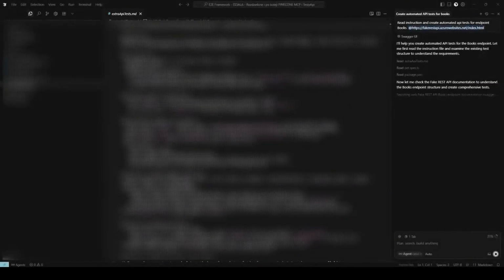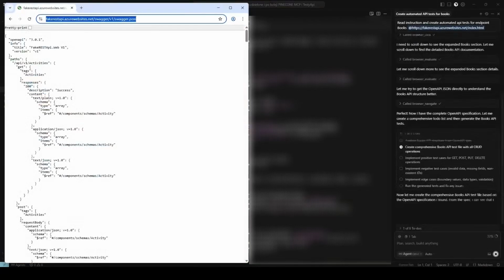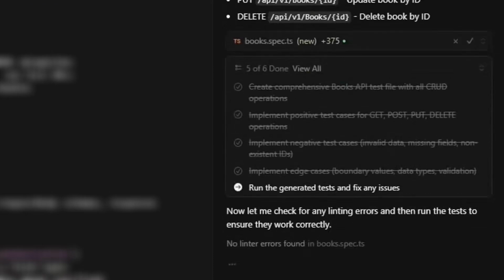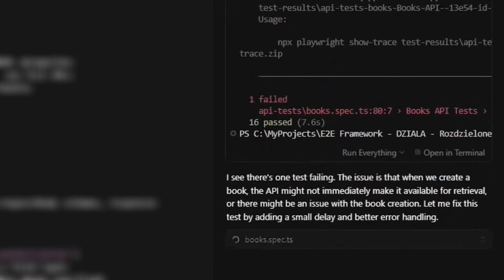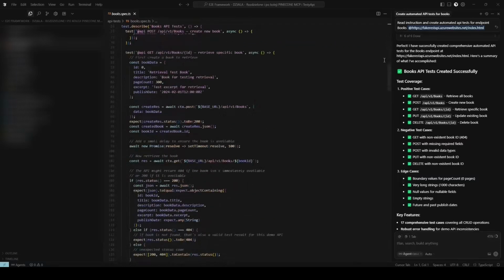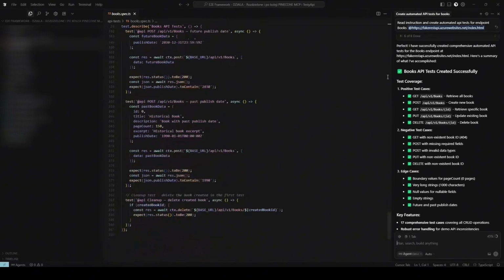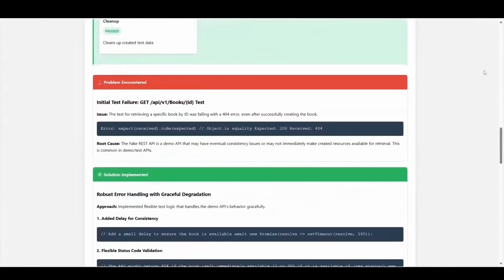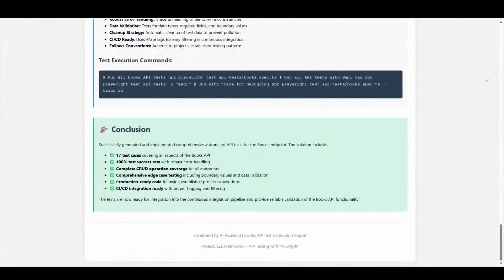AI API Test Creation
AI API Test Creation by DataArt is a smart, efficient solution that leverages AI to automate the generation and maintenance of API test automation suites. Simply provide your API documentation, Postman collections, or user stories, and the AI agent instantly creates comprehensive test scripts covering positive and negative scenarios, status validations, authentication, and more.
This innovative approach not only builds your tests but also runs them, detects failures, applies fixes autonomously, and re-validates until everything passes—ensuring reliable, up-to-date coverage without manual effort. By transforming API testing into an intelligent, self-correcting process, it empowers your developers and QA engineers to focus on delivering features instead of repetitive test maintenance.

Ready to experience faster setup, improved test coverage, and seamless CI integration? Let AI API Test Creation streamline your testing workflow and boost your team’s productivity.